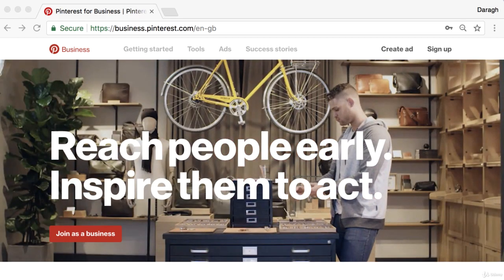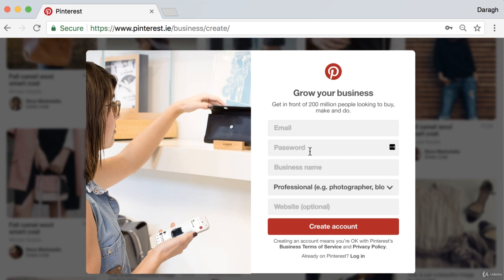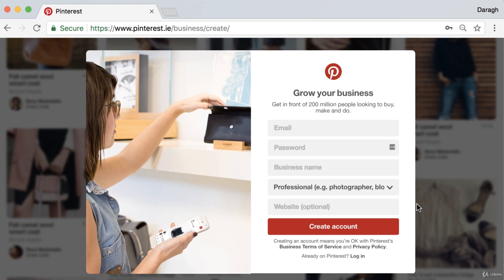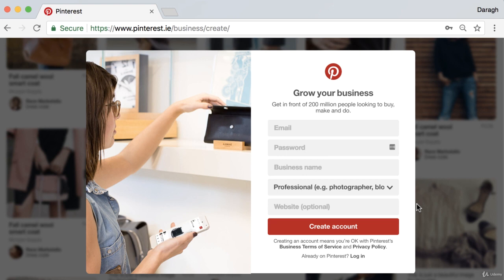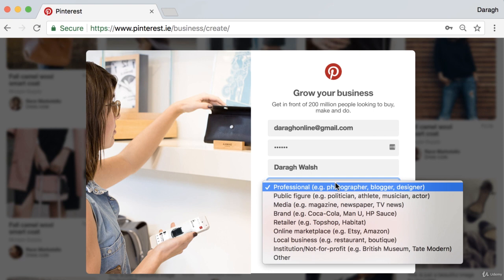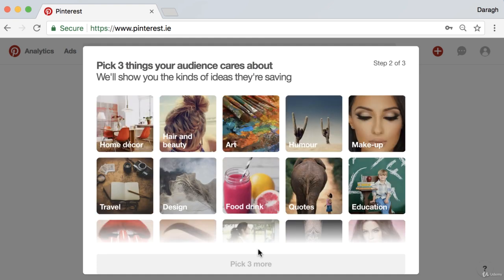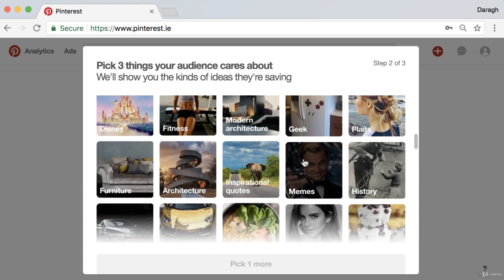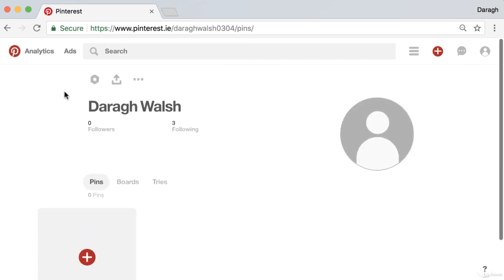Pinterest Account Setup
Hello Guys,
In this video we will learn how to make pinterest account.